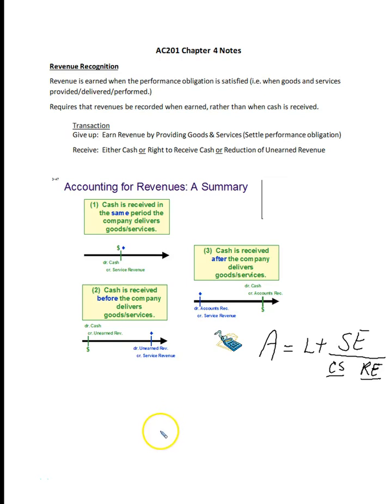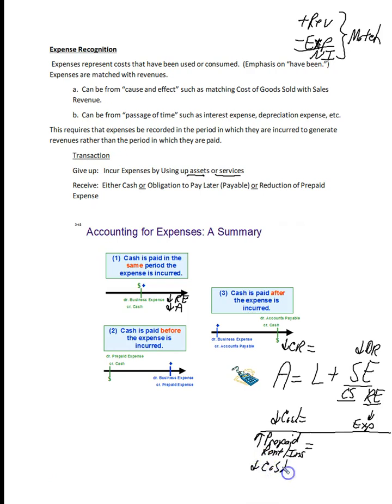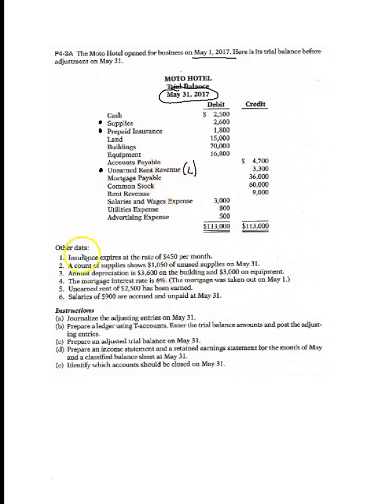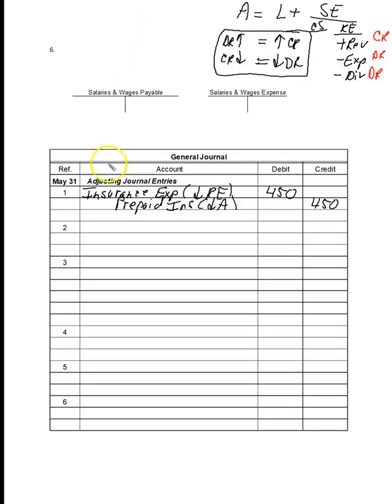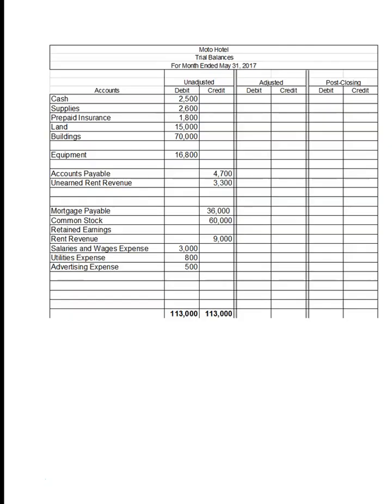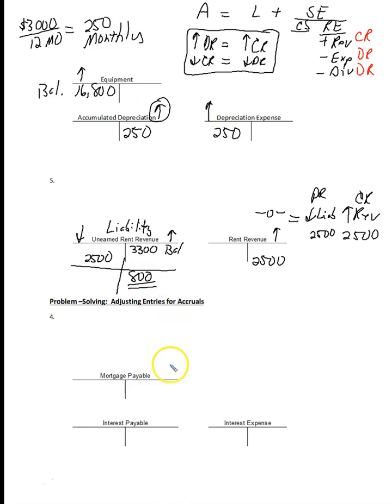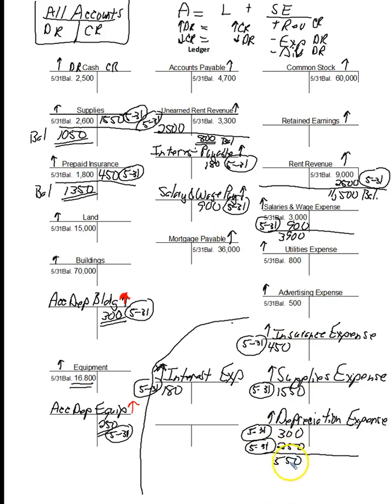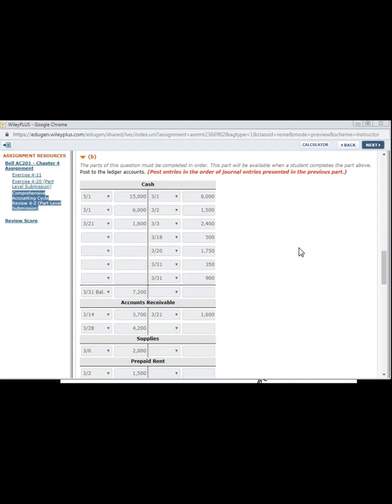Chapter 4 Part 1